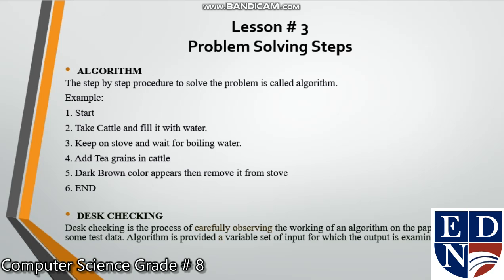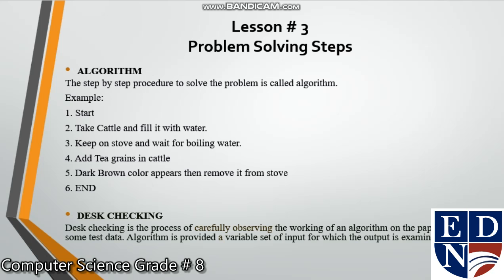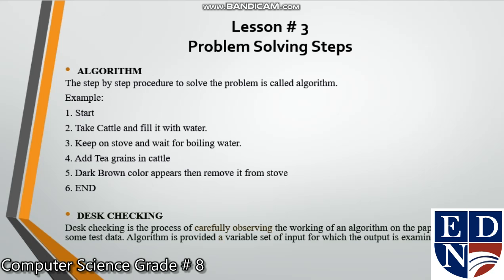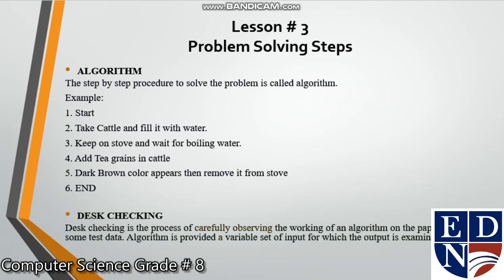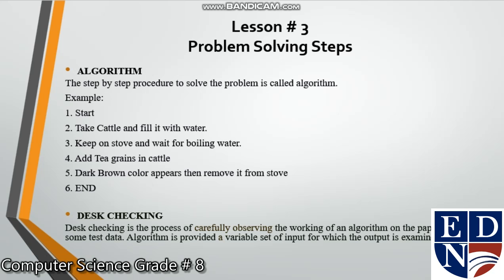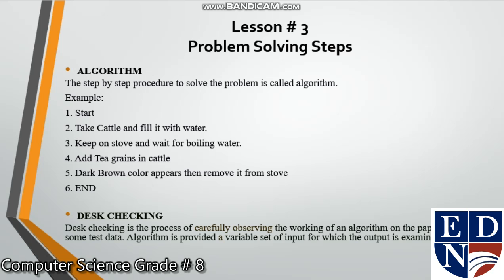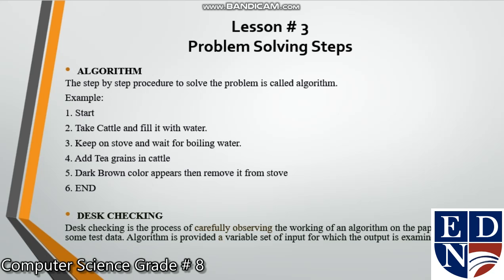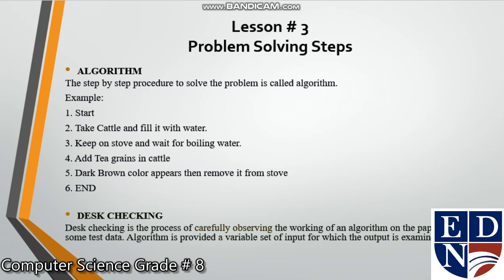10th Computer: Ch # 1 (Lesson # 3)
Algorithm